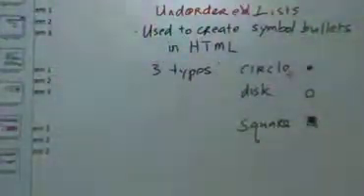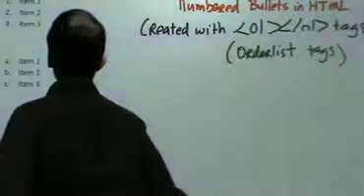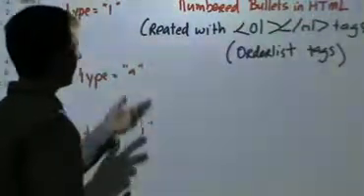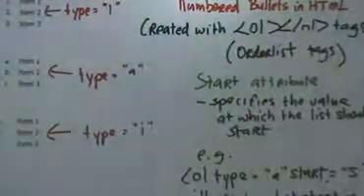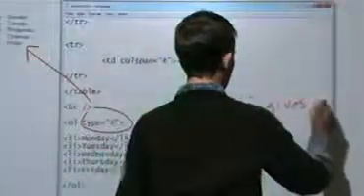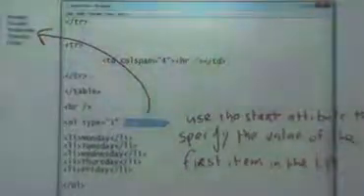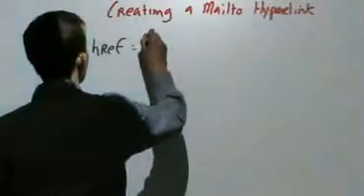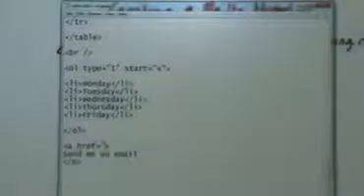Web Authoring 2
W - A  21/3/12